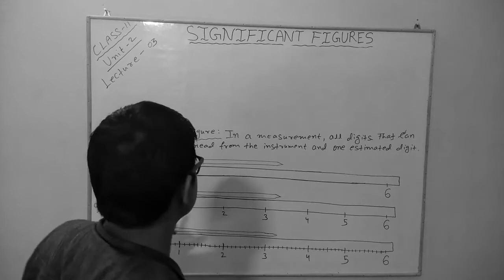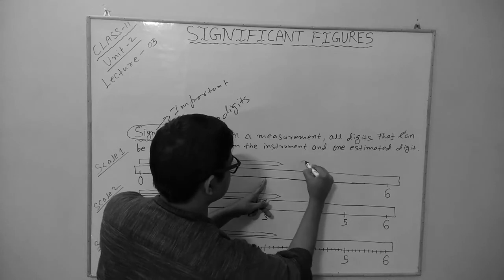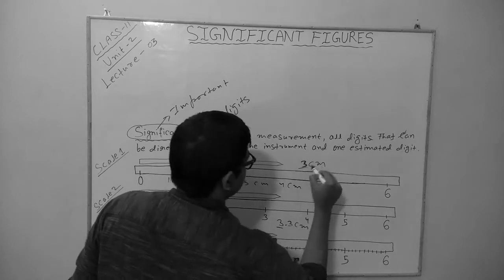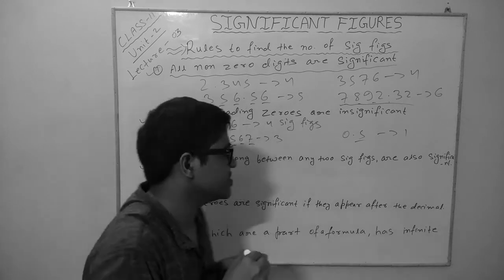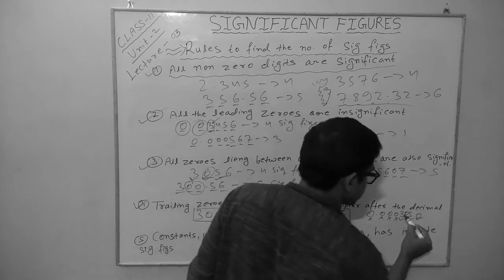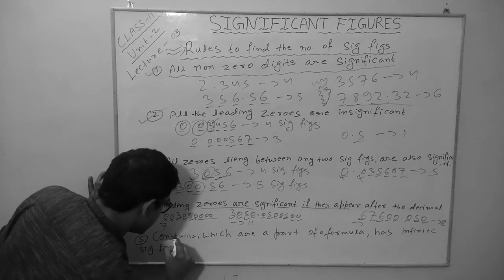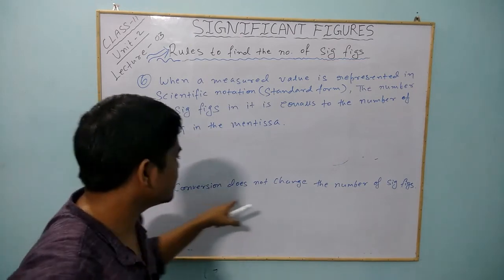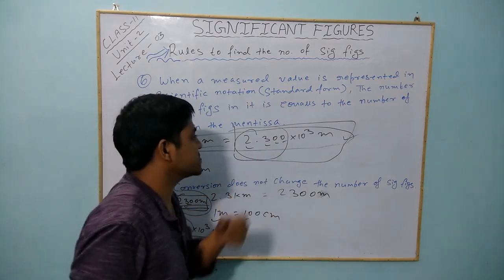Significant figures & rules